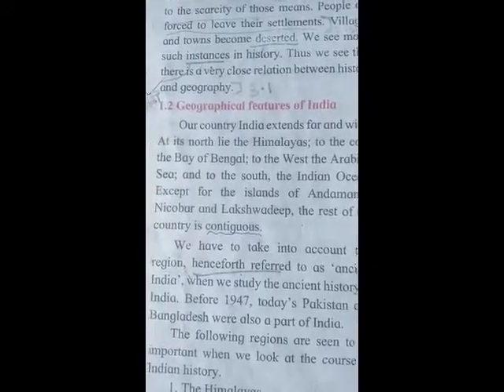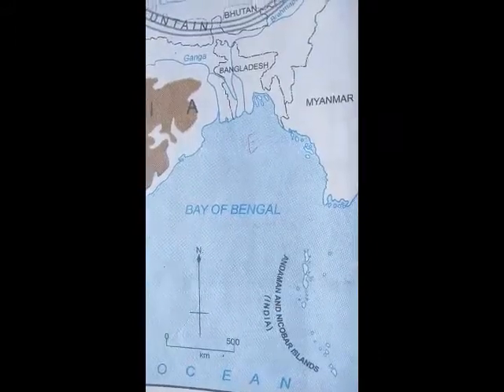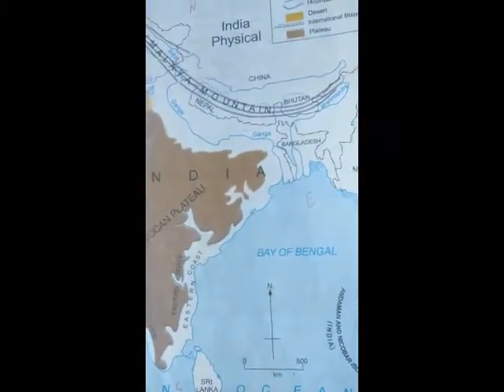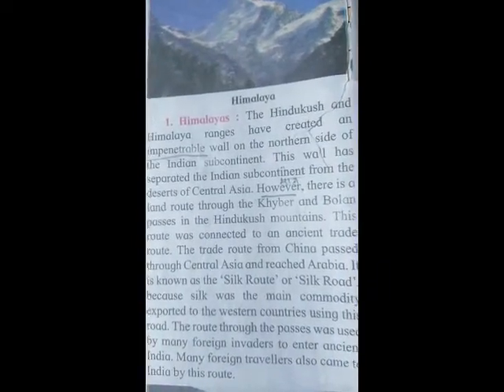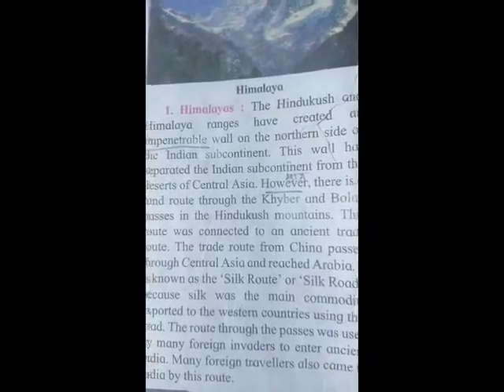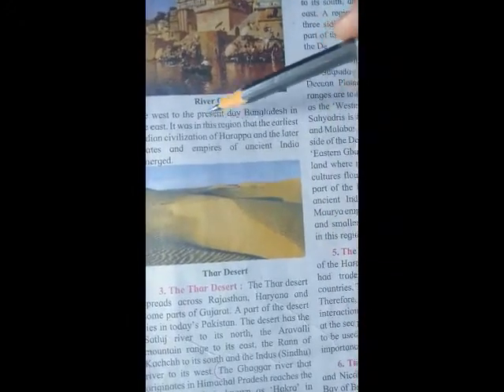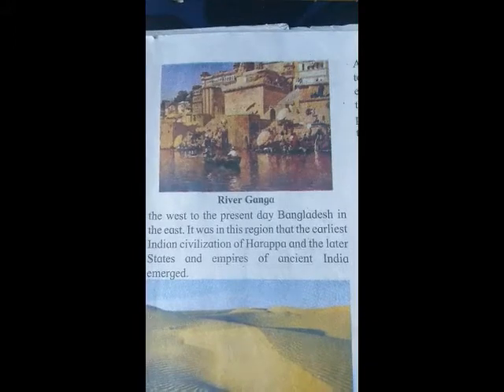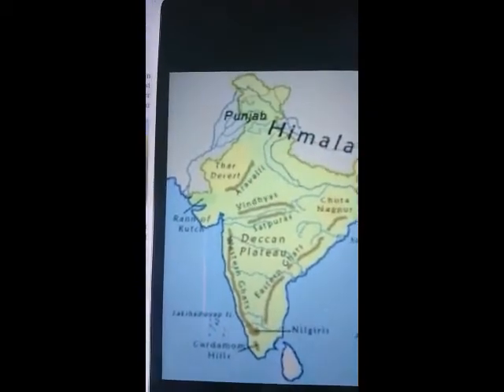6th std History lesson 1 Part 2 Indian subcontinent and History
कक्षा  6th । History lesson 1 । इतिहास । Maharashtra SSC board  । home revise